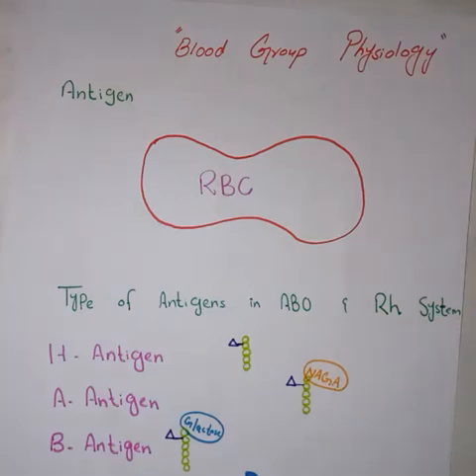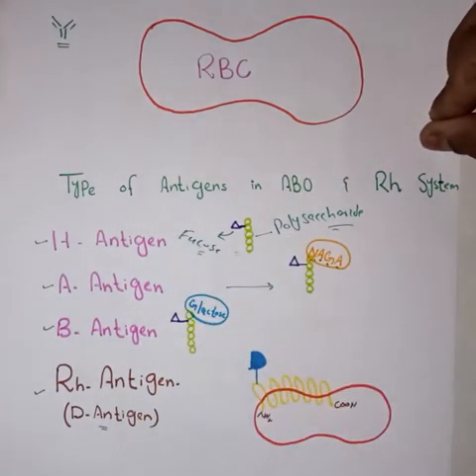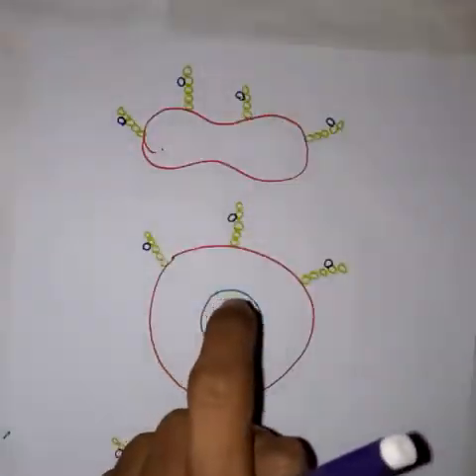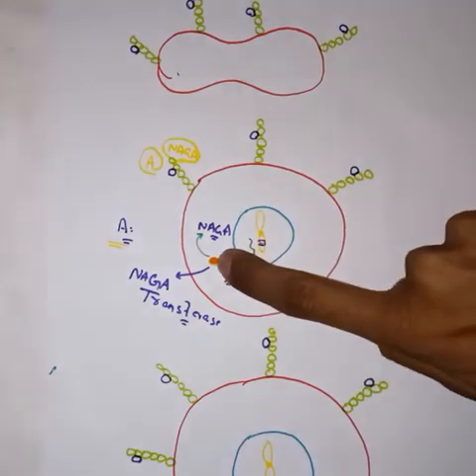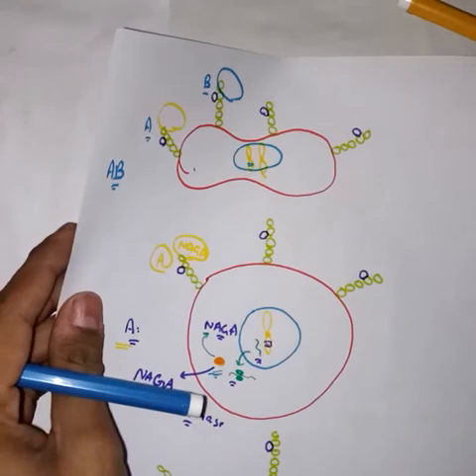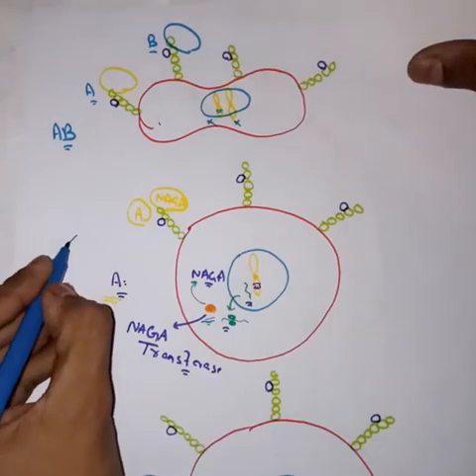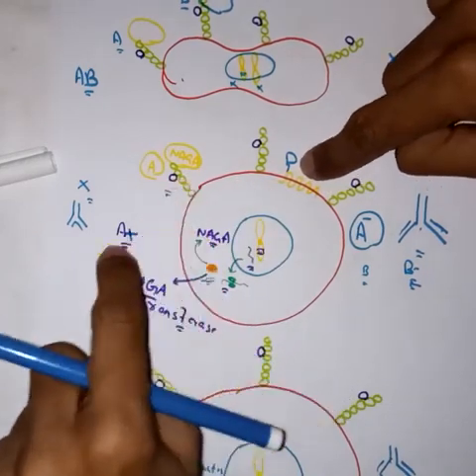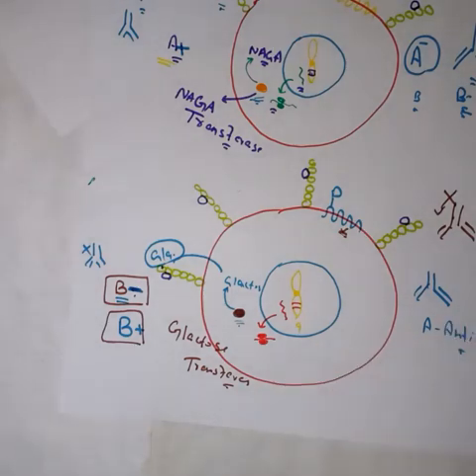ABO and Rh Blood Group Physiology. Clear Concept.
This video will expalin about the ABO Blood Group System and Rh Blood Group System. All types of Antigens and antibodies will be discussed.